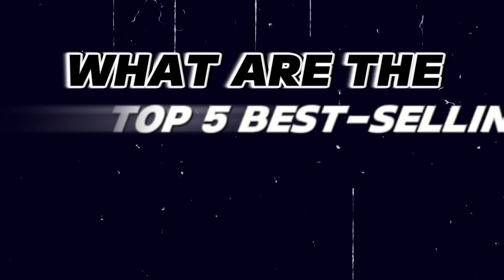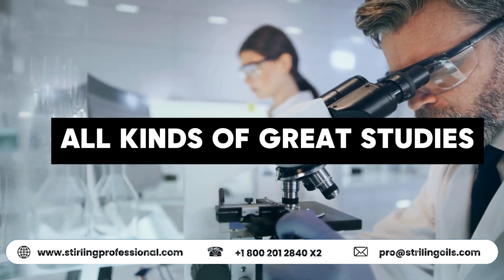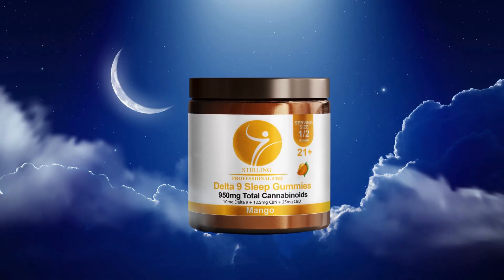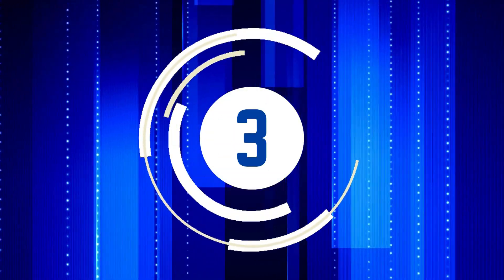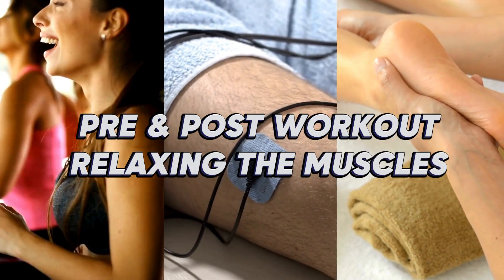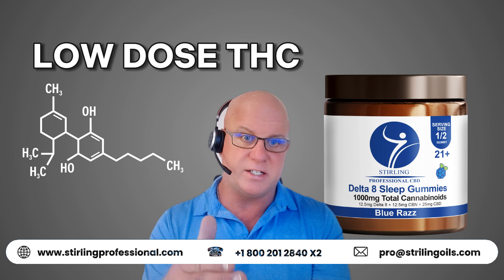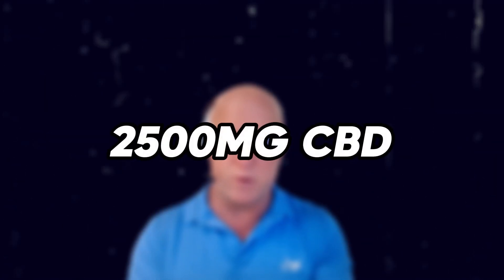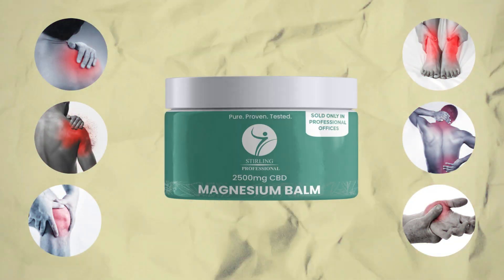Stirling Professional top 5 best-selling products in 2023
The wait is over! In the second part of our series, we unveil the crème de la crème - the top 5 Stirling Professional CBD products that are reshaping chiropractic care in 2023!

From groundbreaking CBD oils to revolutionary creams, these products have earned their place as the go-to choices for chiropractors seeking excellence.

How these CBD solutions are redefining health and wellness management in chiropractic offices.
Insights into the unique features that set these products apart.

Whether you're a healthcare professional or wellness enthusiast, this video provides valuable insights into the future of holistic well-being.

🎥 Watch now and stay ahead of the curve in CBD and chiropractic care.